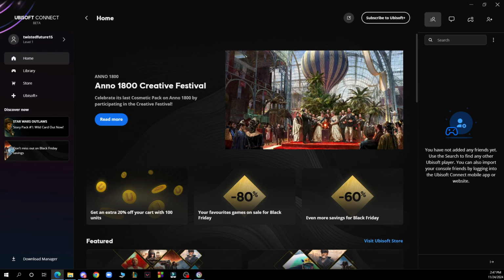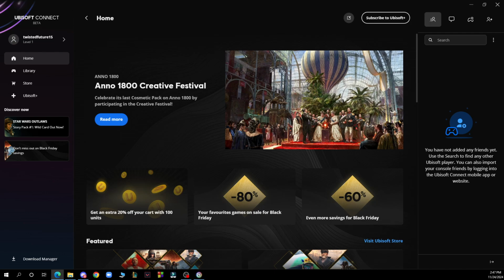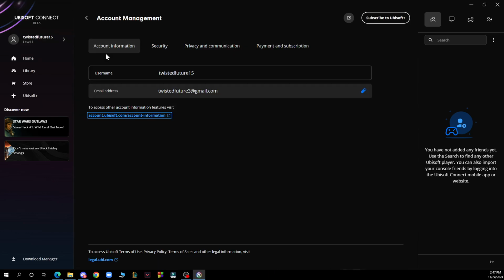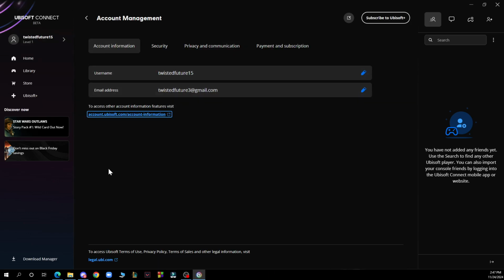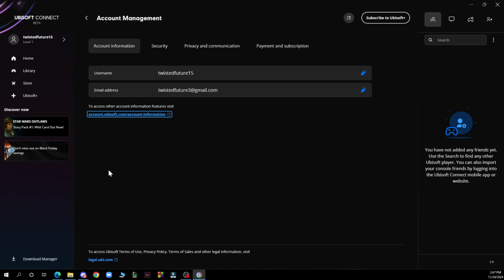How to Link Your Console Accounts to Ubisoft Connect (Quick and Easy)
In this video I will show you How to Link Your Console Accounts to Ubisoft Connect. It would be good if you watch the video until the end so that you don't miss important steps.